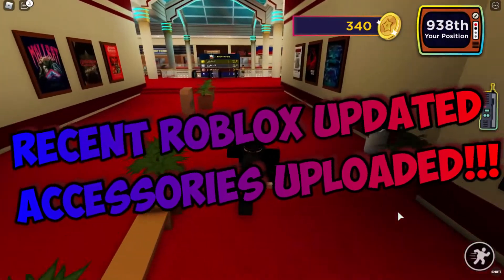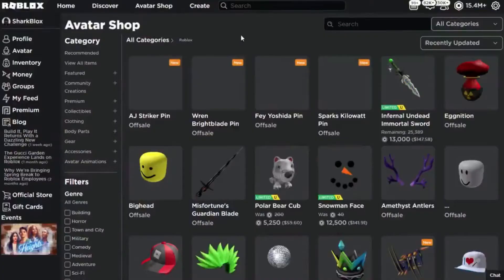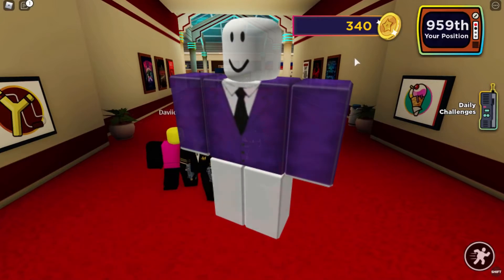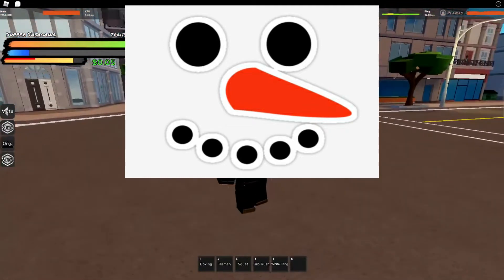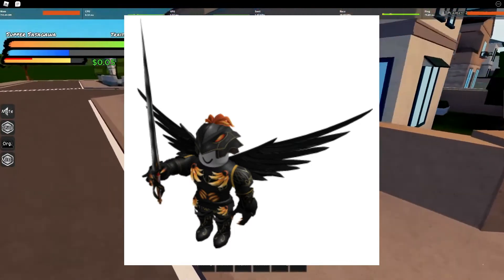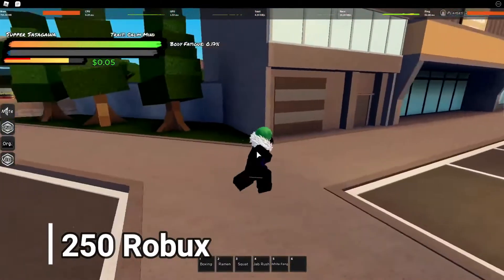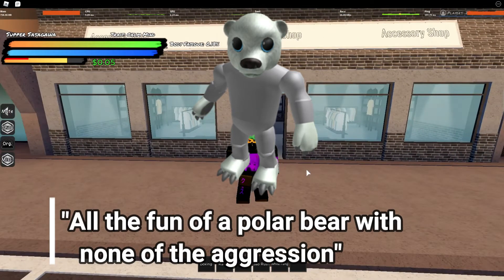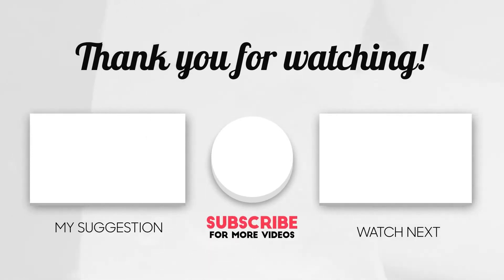*NEW* Roblox UPDATED Accessories Uploaded!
Today we're looking at *NEW* Roblox UPDATED Accessories Uploaded!